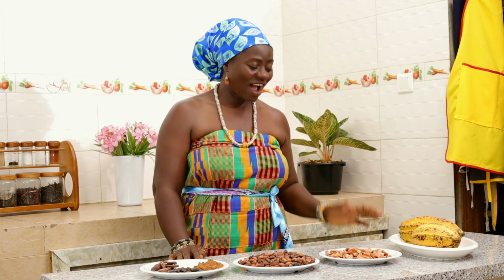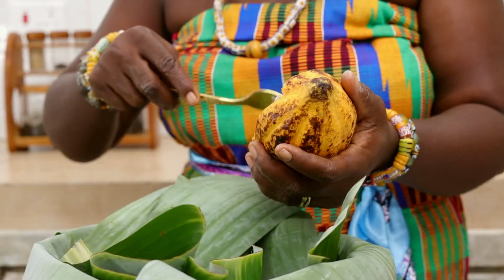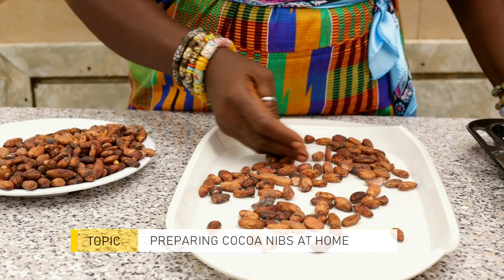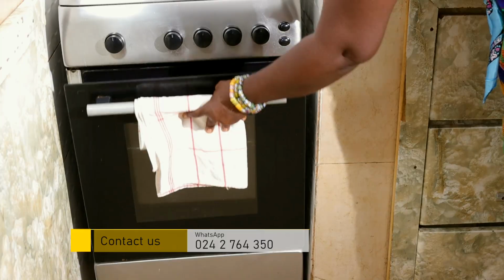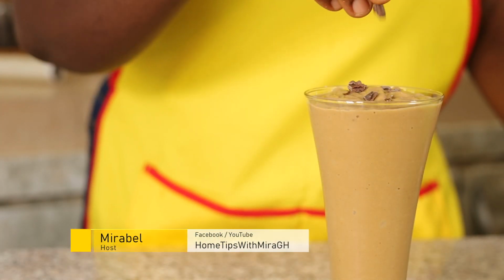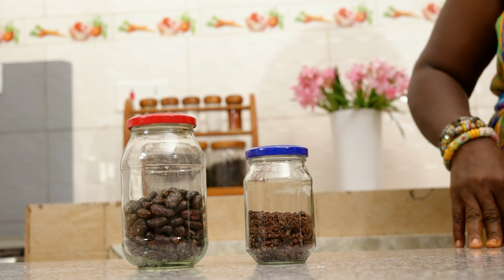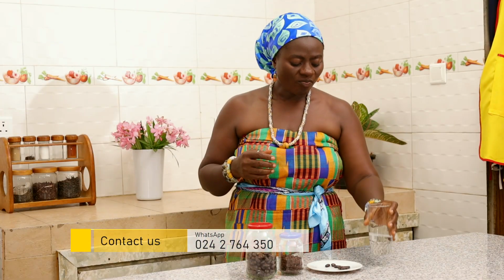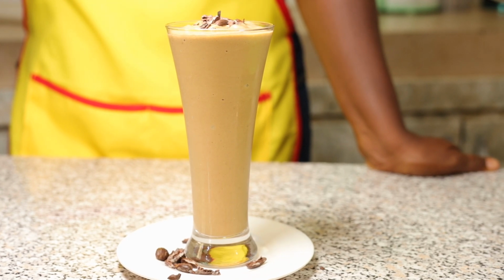How to make cocoa nibs at home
Cocoa beans are super foods